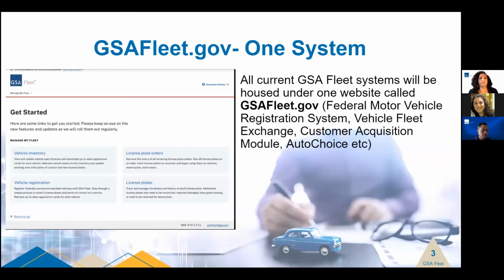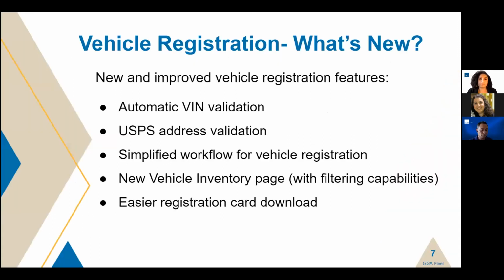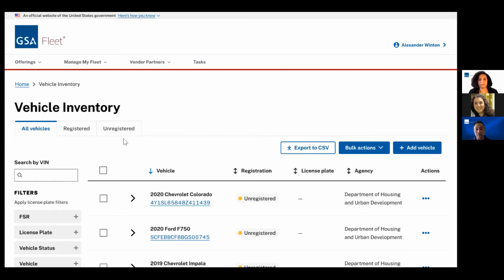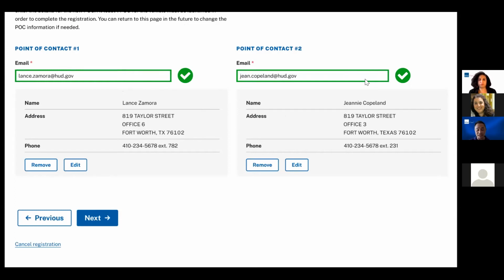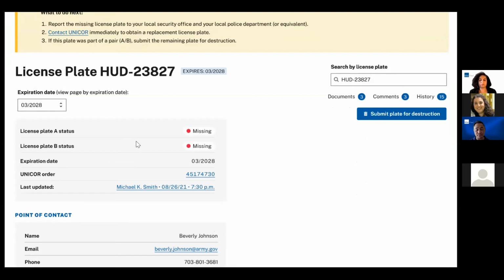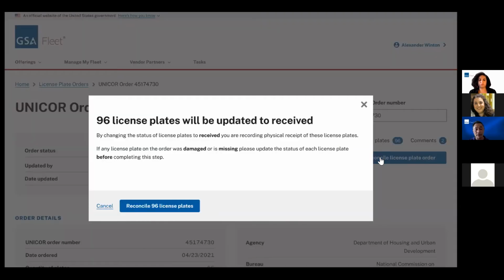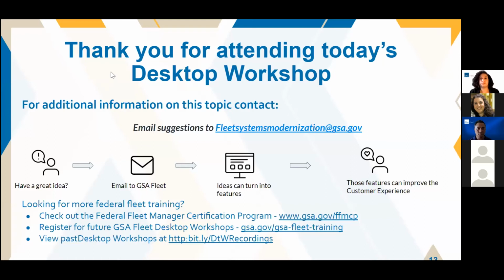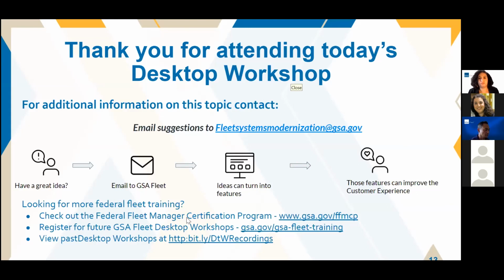GSA Fleet Desktop Workshop: Vehicle Registration Functionality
Learn about Vehicle Registration Functionality on the new GSAFleet.gov website, including: License Plate Order Reconciliation; Vehicle Registration (including OCONUS); Updating Records, Reporting Assets Sold or Missing; and, Registration/Insurance Card.

Watch a live demo of the new Vehicle Inventory website and learn what's coming up in FY22 after the Vehicle Registration Service is launched.

Recorded in October 2021